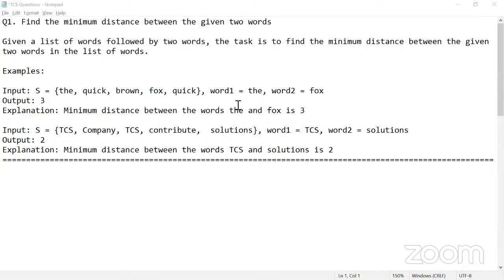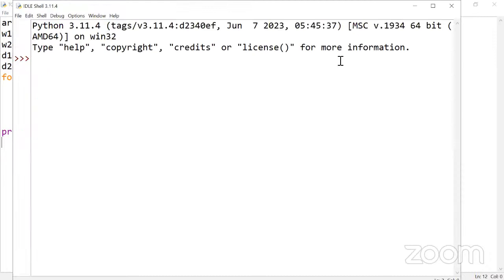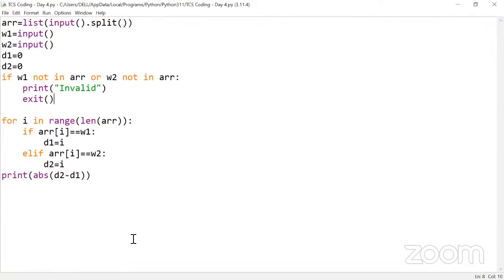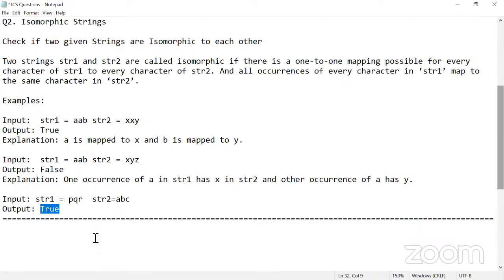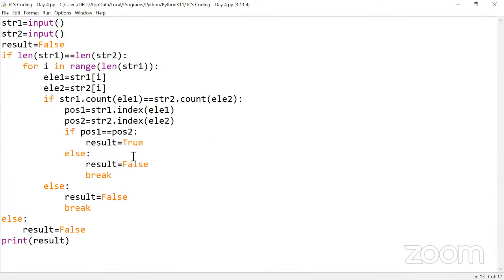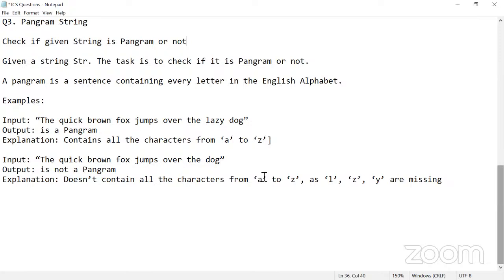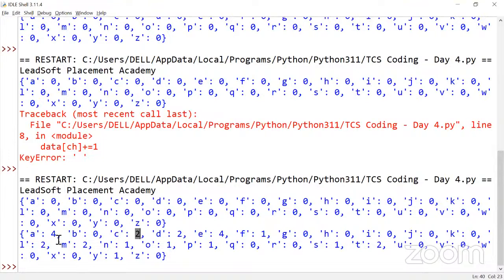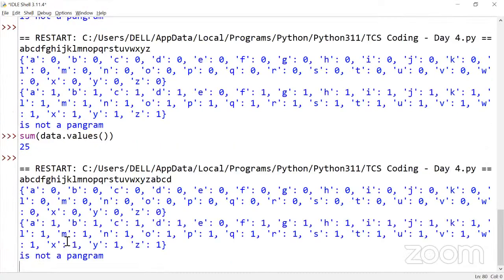LeadSoft Placement Academy's Zoom Meeting | TCS | Coding | Day - 4